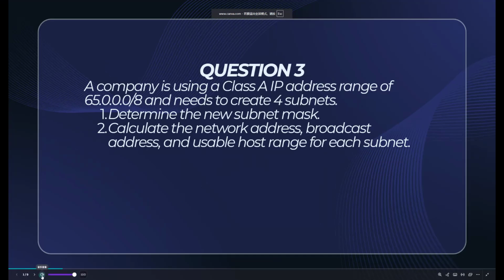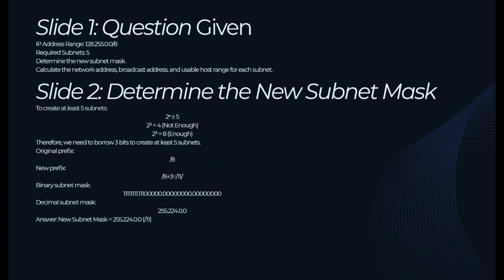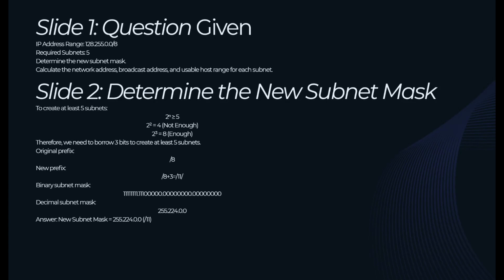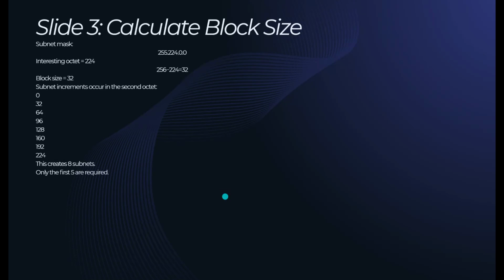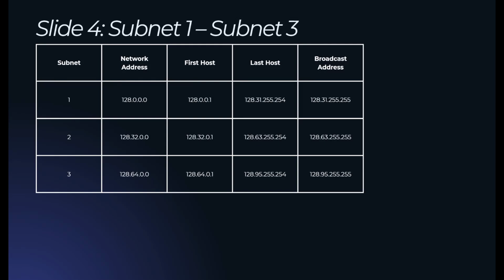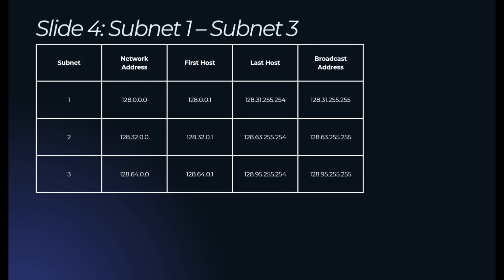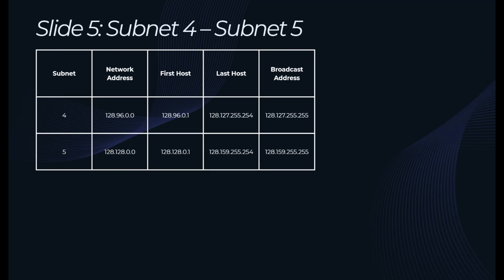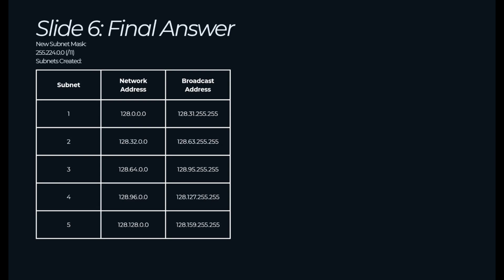meeting quick record